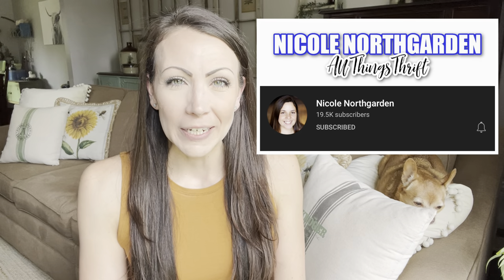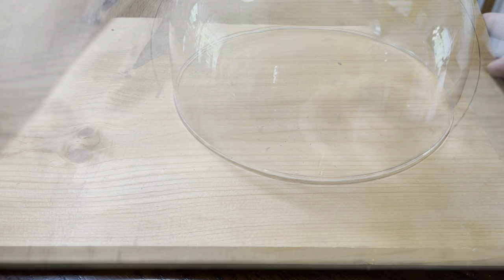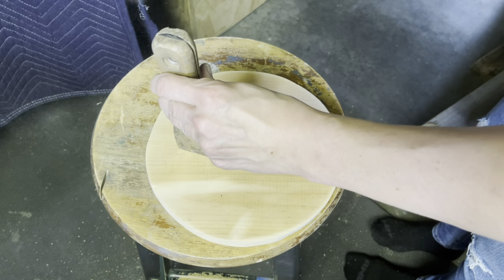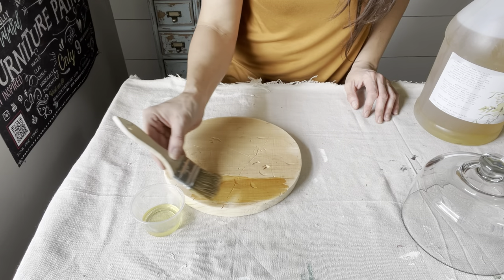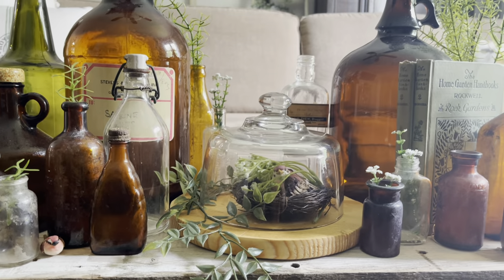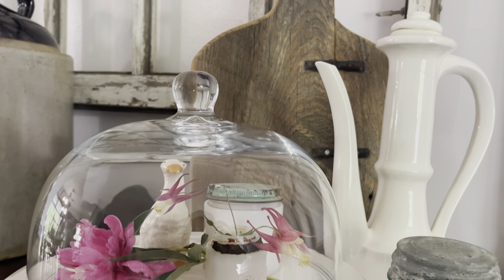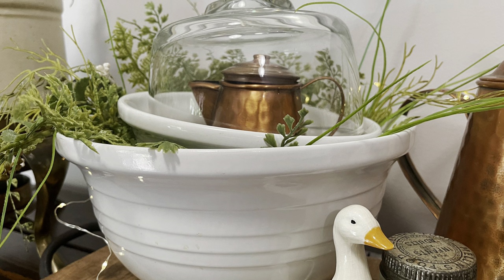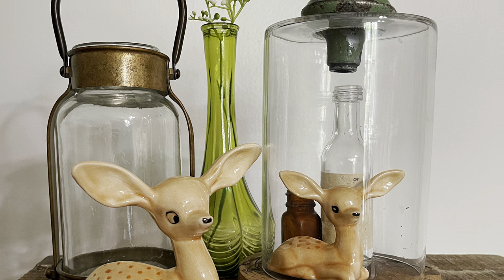Cottagecore + Farmhouse | Summer Cloche Decorating I New DIY Decor 2021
Shop my cottagecore summerclochechallenge collection here!

and my 2 retail locations!

1.) Owls Nest
2901 SE Adams

2.) Owls Nest
3411 SW Topeka Blvd
-Krylon Looking Glass
-Dawn Powerwash
-Viva Papertowels
-Frog Tape
-DAP Clear Caulk
-Nail-less Picture Hangers
- Durhams Water Putty
- Cup Pulls
-Zibra 2in Cut Brush
-Mini Paint Roller Set
- White Paper Bags
-Gorilla Clear Grip Glue
-Gorilla Glue Gun
-Gorilla Glue Sticks
-Elmers Purple Spray Glue
-Lemon Oil
-Razor Scraper
-Magic Eraser
-Sunnyside TSP Substitute